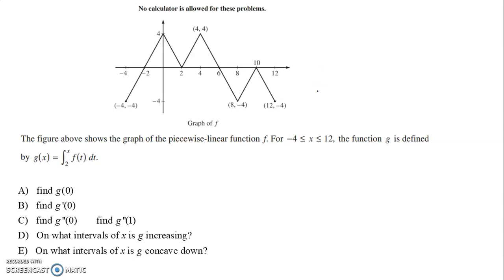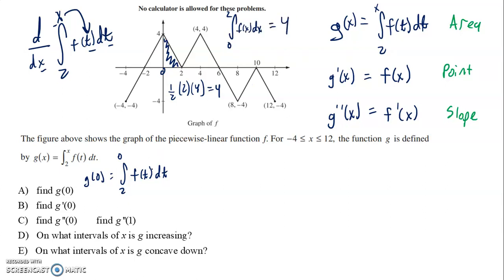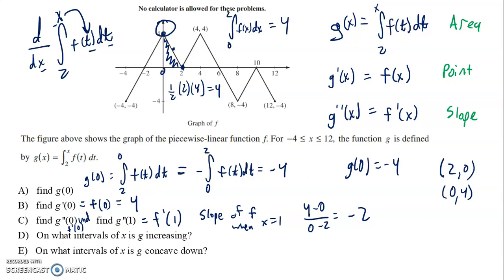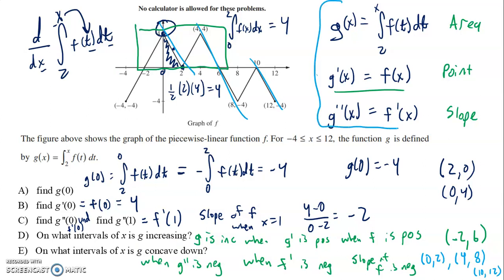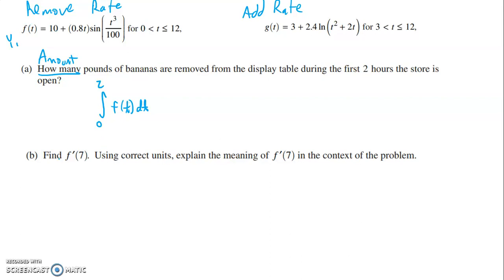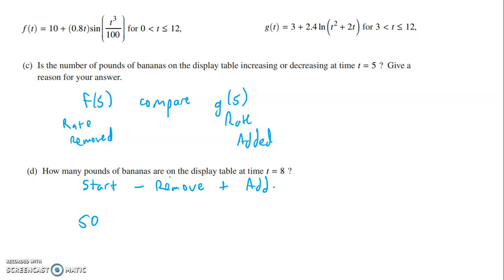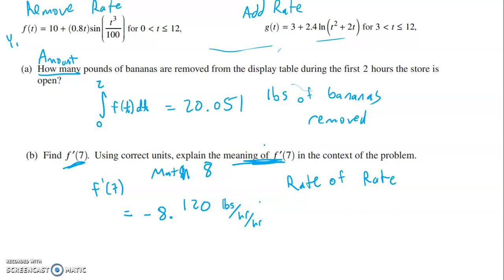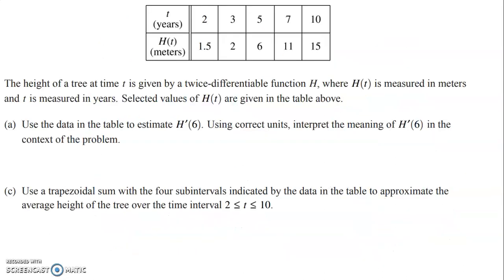Applying Definite Integrals Part 1